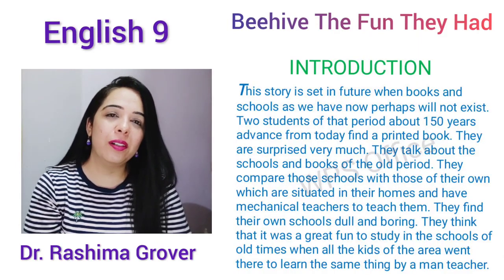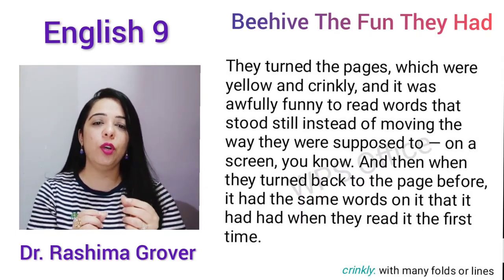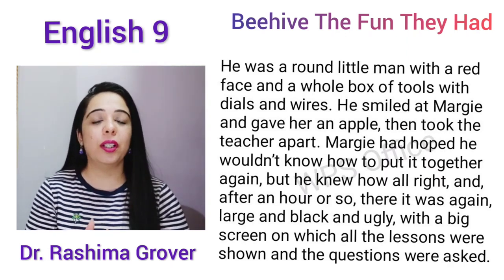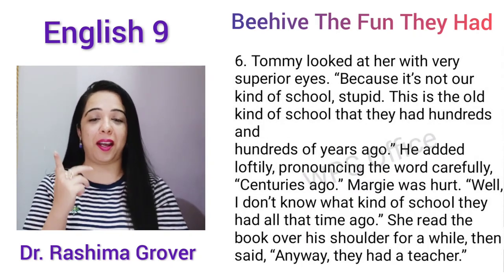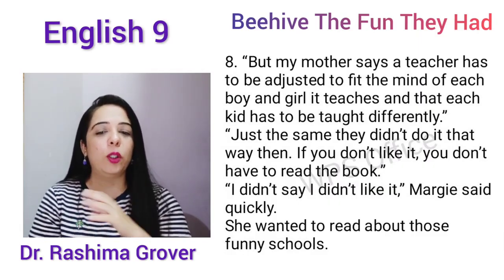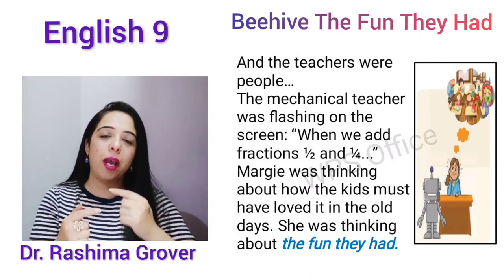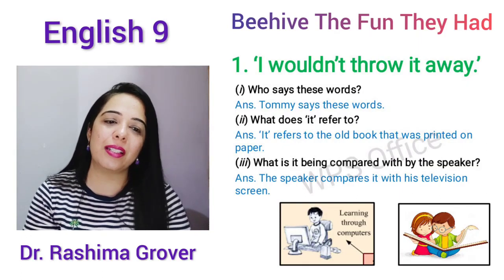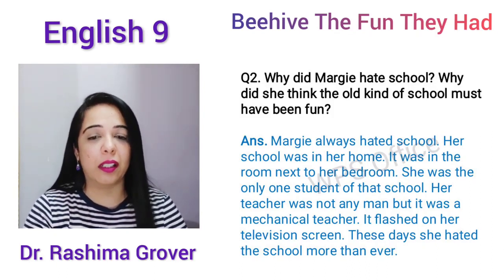Class 9 English The Fun They Had L N0-1